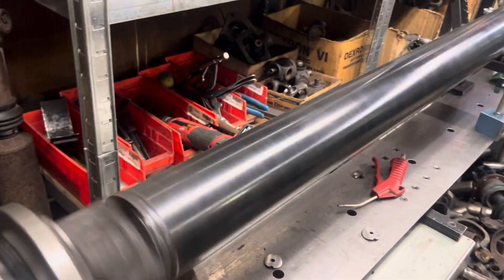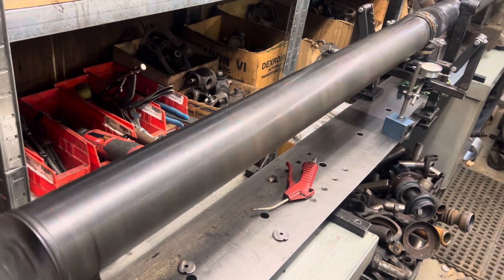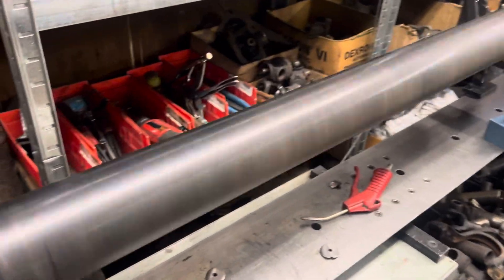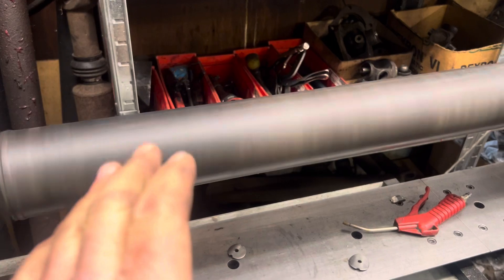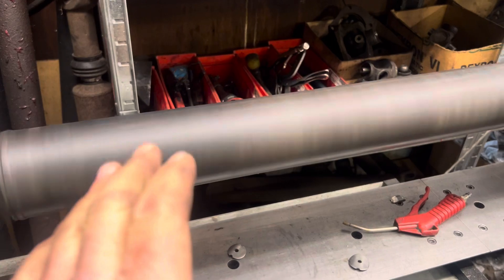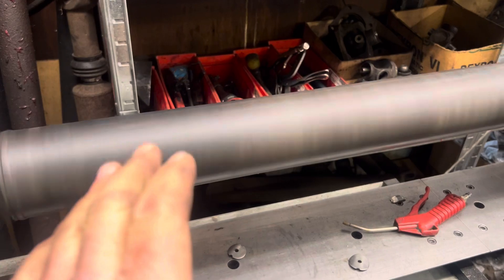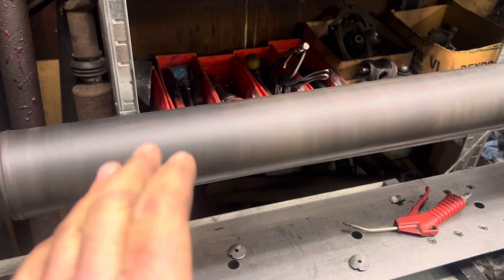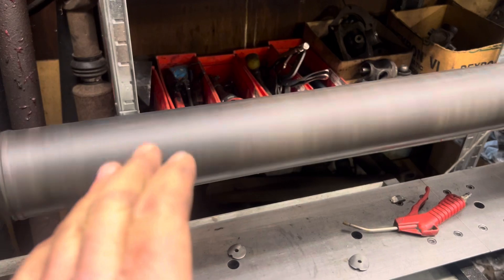#455 Customer Requested Inspection of Newly Painted & Now Vibrating Toyota Tundra Rear Shaft